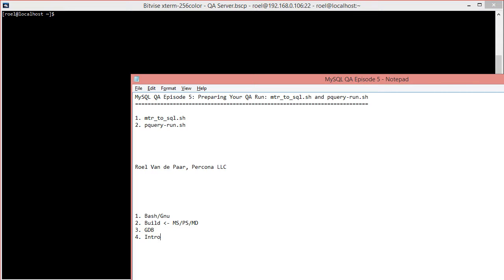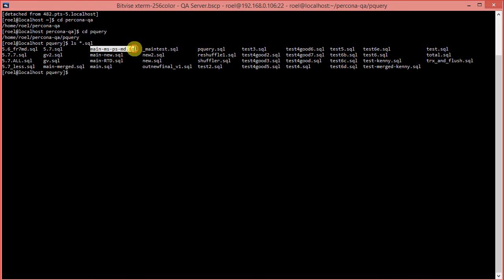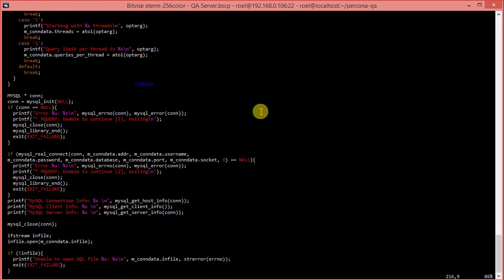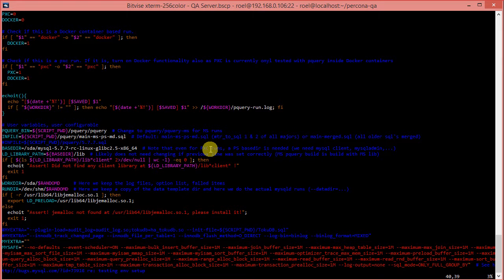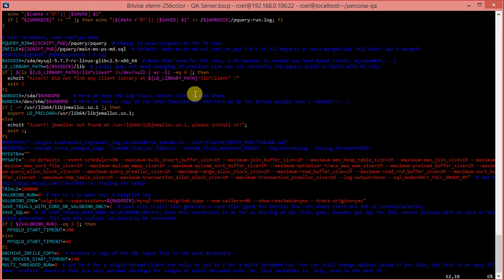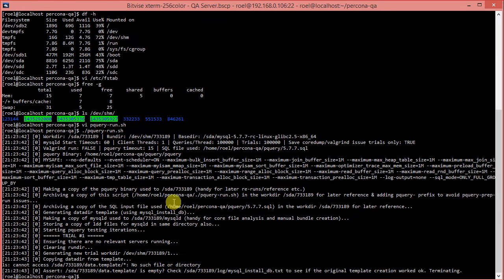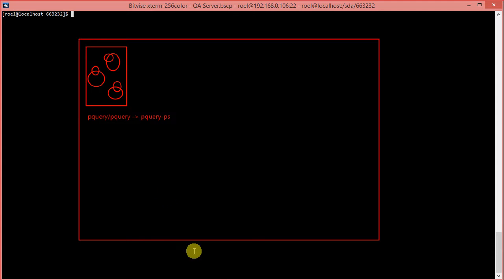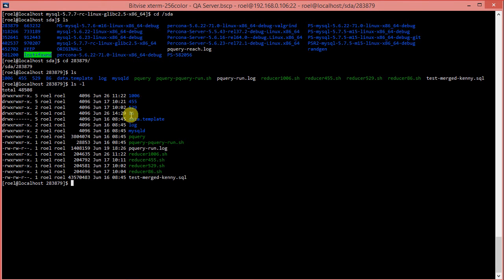MySQL QA Episode 5: Preparing Your QA Run: mtr_to_sql.sh and pquery-run.sh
This episode introduces mtr_to_sql.sh and pquery-run.sh.

Fun guaranteed: this is the first episode in which we get to trigger actual bugs!

pquery-run.sh (the main wrapper around pquery) is capable of generating 80-120 MySQL Server crashes - per hour! See how it all works in this episode...

Full-screen viewing @ 720p resolution recommended